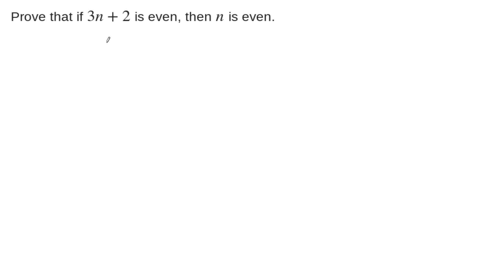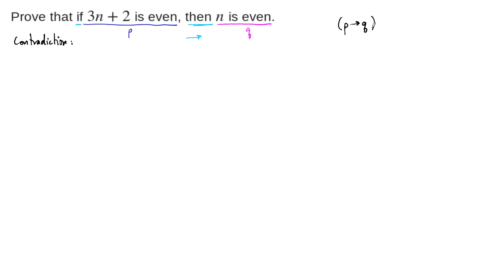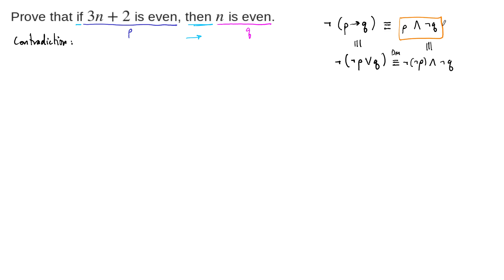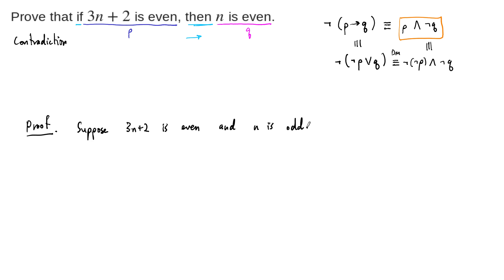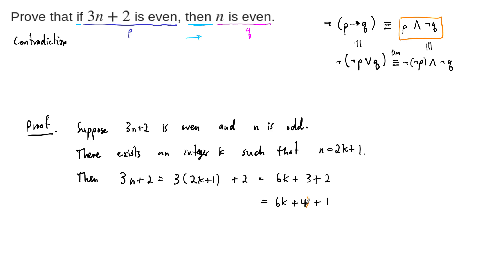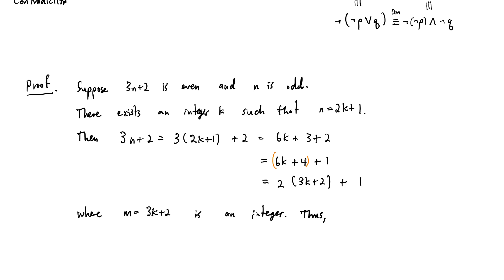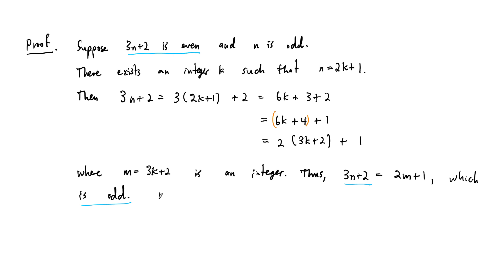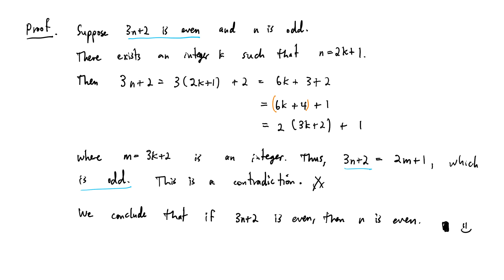Example: Proof by Contradiction [2]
Justin proves a conditional statement by contradiction.